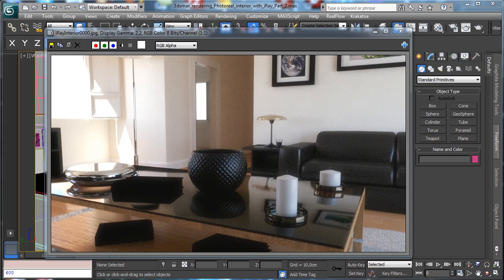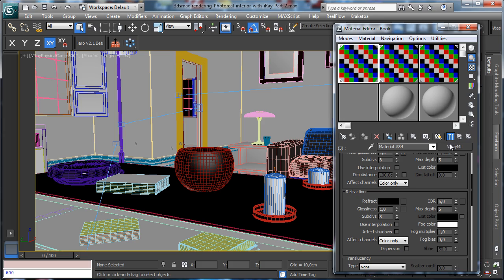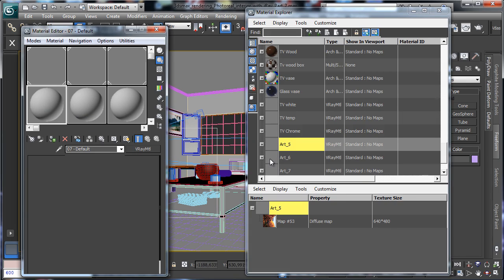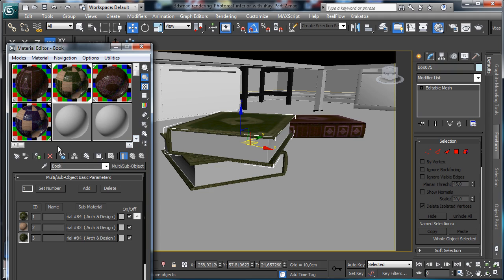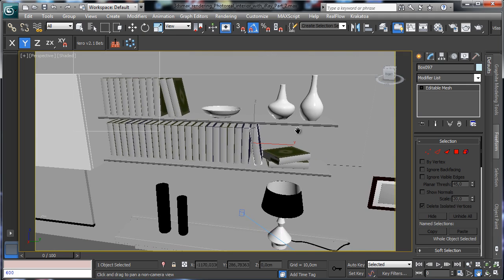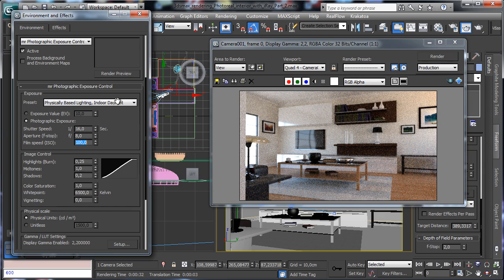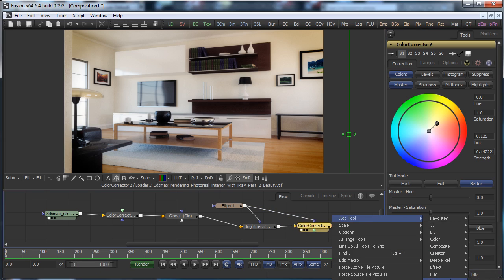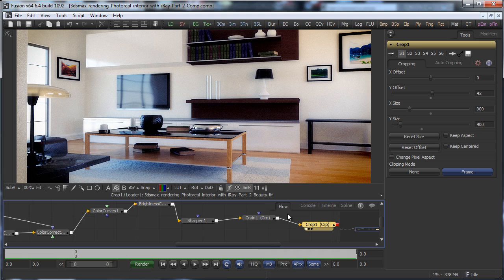Photoreal interior with iRay - Part 2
Introduction

In this video for 3ds max we'll continue converting the VRay scene to be rendered with iRay and we'll focus on final image quality.

In Photoreal interior with iRay - Part 2, we'll finish to convert all VRay materials to iRay using the Arch&Design shaders. We'll tweak lighting and exposure to obtain a better result in rendering and with some tweaks to the camera position we'll prepare a frame to be moved in Fusion for final look development.